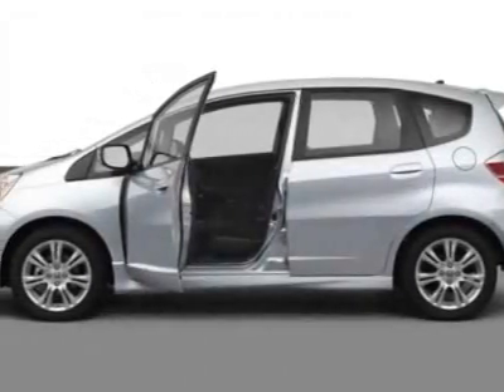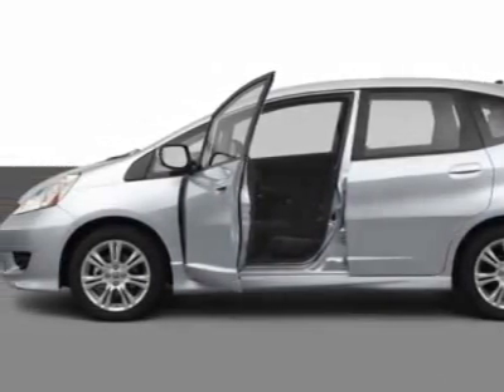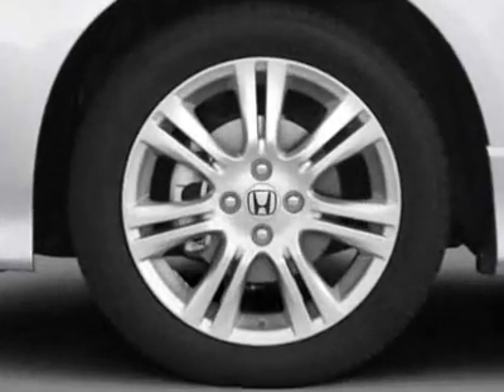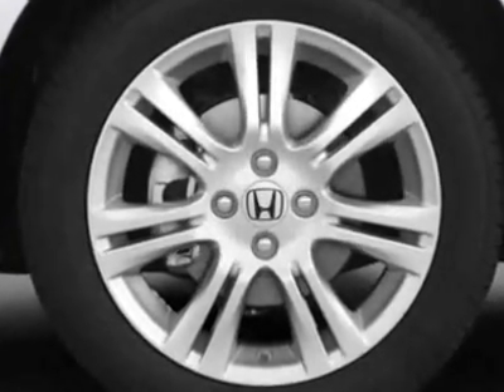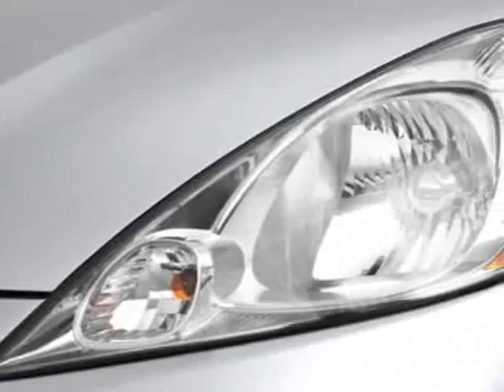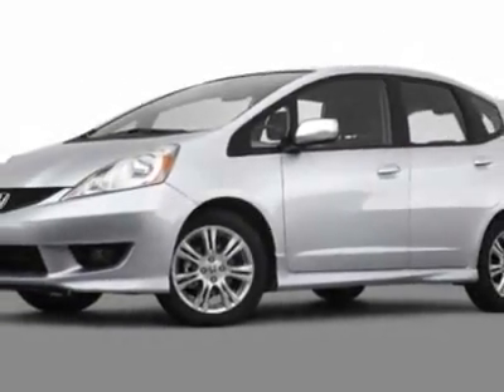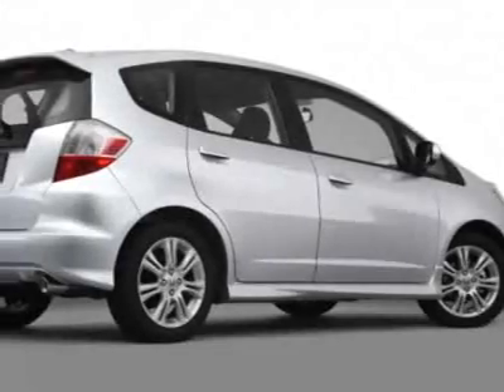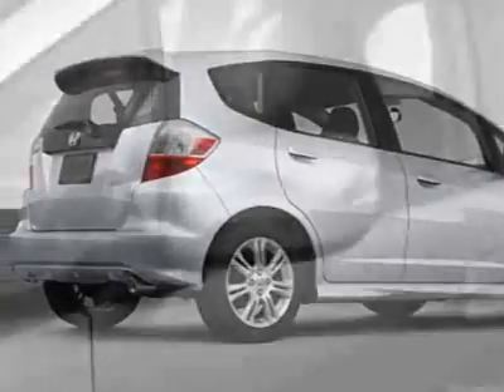2011 Honda Fit 5dr HB Auto Sport Hatchback - Fort Wayne, IN